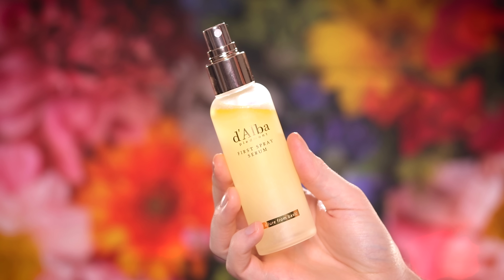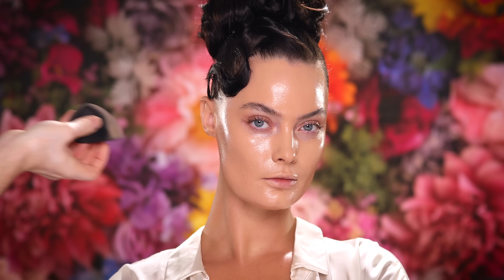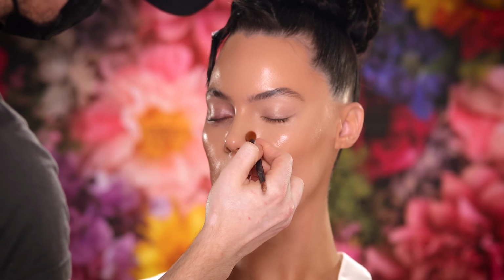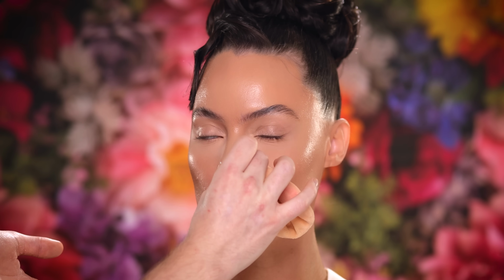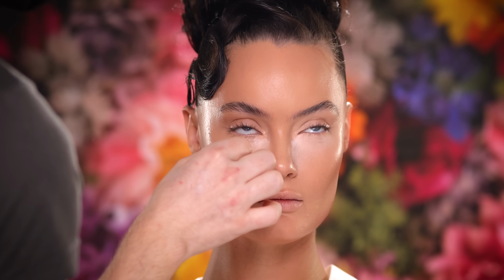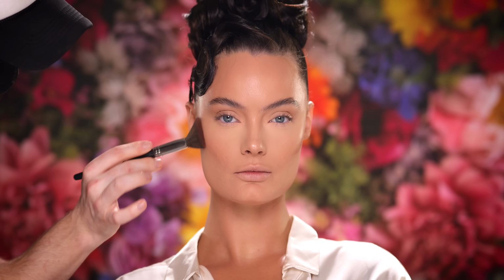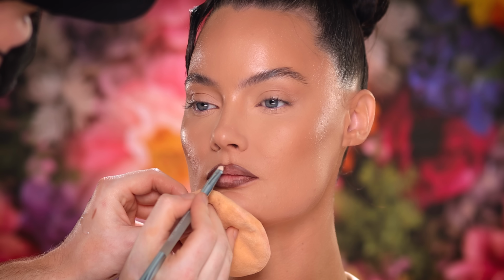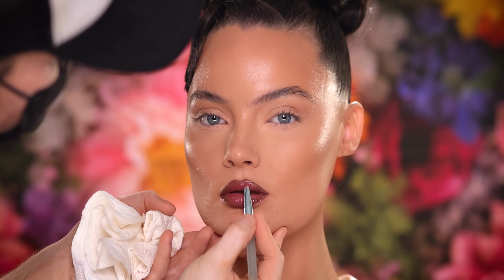GLASS Skin Tutorial with ZERO Eye Makeup!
Hi everyone! Today, I’ve partnered with d’Alba to share with you how I created this clean & polished makeup look on our beautiful model, Caitlin (IG & TikTok: @blueyedcai). We kept most of the focus on creating that "glass" skin finish, while keeping the eye makeup bare and finishing with a strong, moody lip color!

Be sure to checkout the d’Alba mist during the Amazon Fall Prime Day Sale (October 11-12th) to receive a discount on their products!

TEAM
Model: Caitlin Lawson (@blueyedcai)
Photographer: Roman Lopez (@romanlopezfotografia)
Hair: Adrian Cobian (@hairbyadrianc)

Product Breakdown:
SPRAY: White Truffle First Spray Serum by d’Alba
X
FOUNDATION: "200" Triclone Skin Tech Foundation by Haus Labs
X
CONTOUR: "Harmony 1" HD Skin All-in-One Palette by Make Up For Ever
X
CONCEAL: "Custard" Essential High Coverage Concealer by Jouer Cosmetics
X
UNDER-EYE SETTING POWDER: "3 Voile Rosé" Prisme Libre Powder by Givenchy
X
FACE SETTING POWDER: Translucent Setting Powder by ONE/SIZE
X
POWDER FOUNDATION: "Light 5 (NR)" Turn Up The Base Powder Foundation by ONE/SIZE
X
BRONZER: "Light Level 4" Power Sculpt Velvet Bronzer by Haus Labs
X
BROW GEL: Clear Brow Setter Gel by Benefit
X
BROW PENCIL: "Ash Brown" The Edge Precision Brow Pencil by Haus Labs
X
LIP PENCIL: "Endless Cacao" Artist Color Pencil by Make Up For Ever
X
LIPSTICK 1: "Snake Willow" Everlasting Hyperlight Liquid Lipstick by KVD Beauty
X
LIPSTICK 2: "Velvet Cloak" Everlasting Hyperlight Liquid Lipstick by KVD Beauty
X
GLOSS: Clear Lipgloss by MAC

⏱ TIMESTAMPS ⏱
0:00 Intro
0:33 Skin Prep
1:27 Foundation
2:49 Contour
4:28 Concealer
5:35 Undereye Setting Powder
6:28 Face Setting Powder
7:40 Powder Foundation
8:25 Bronzer
9:27 Baking
10:32 Brows
11:57 d'Alba Mist
12:45 Lip Liner
13:42 Lipstick 1
15:00 Lipstick 2
15:28 Gloss
16:08 Outro